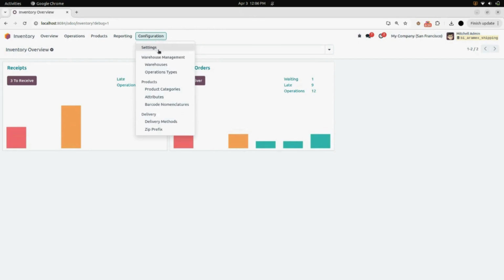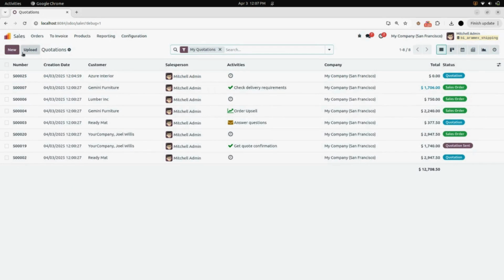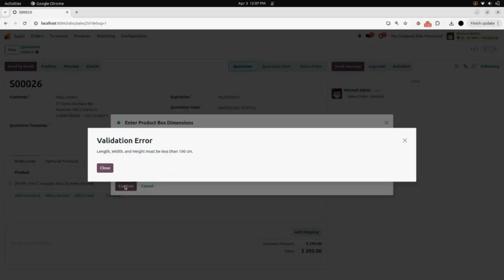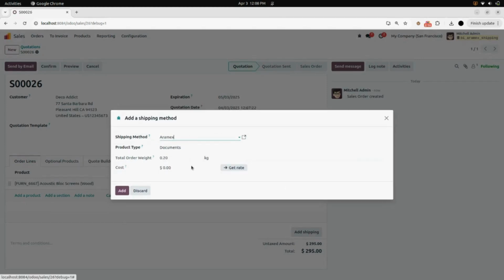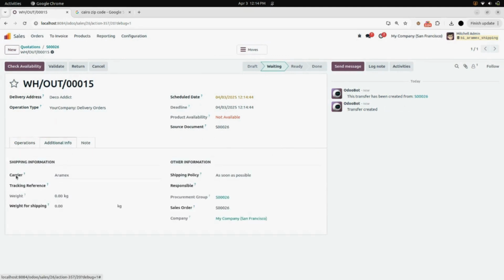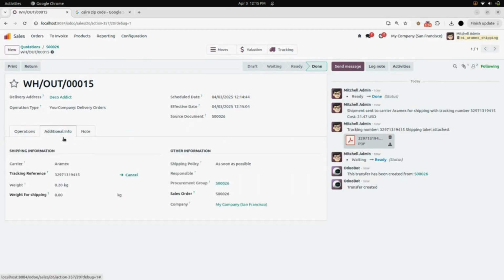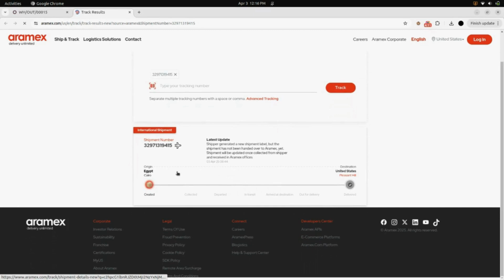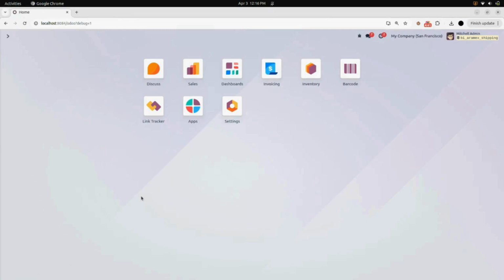How to Integrate Aramex Shipping in Odoo | Aramex Shipping Connector | Aramex Shipping Integration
The Aramex Shipping Connector for Odoo is a seamless integration solution that allows businesses to automate and streamline their shipping and delivery processes through Aramex’s reliable and efficient logistics network. This connector enables businesses to generate shipping labels, track shipments, and get real-time shipping rates directly within the Odoo platform. By connecting Odoo with Aramex, businesses can enhance their order fulfillment process, improve operational efficiency, and provide better service to their customers with accurate shipping information.

Feature of This Odoo Apps :
- Real-Time Shipping Rates
- Label Generation
- Shipment Tracking
- Warning/Validation

1. Manual Dropshipping and Auto Invoice - Advance Dropshipping :-
3. All in one Delete Orders/All in one Cancel Orders-Advance